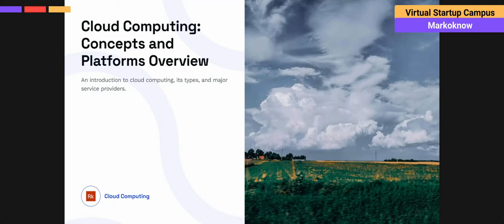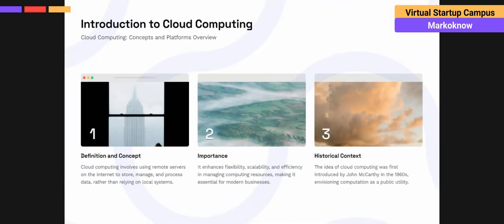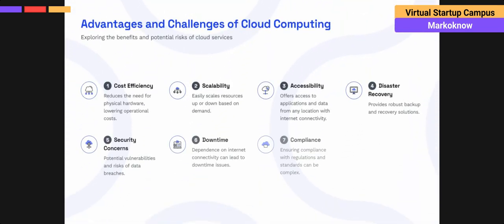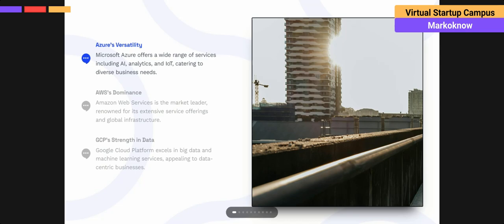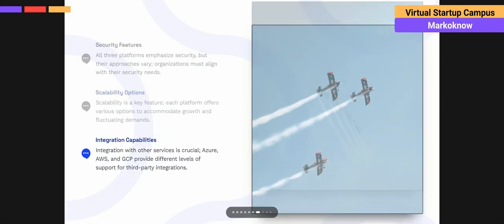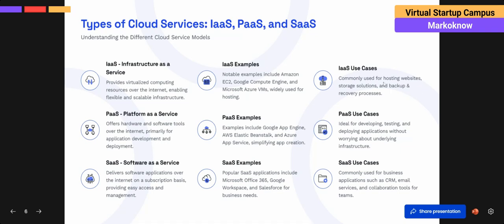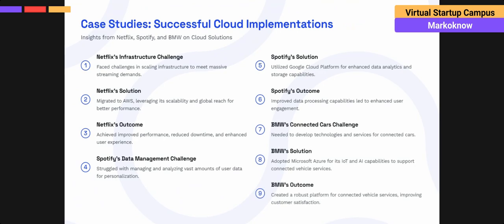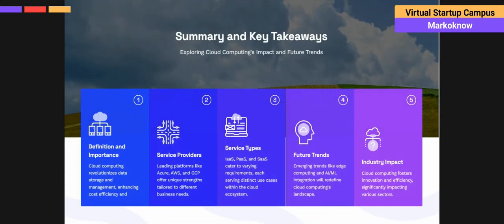Cloud Computing Part 1. Introduction to Cloud Computing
Cloud Computing Part 1